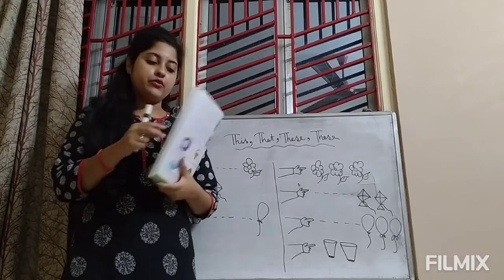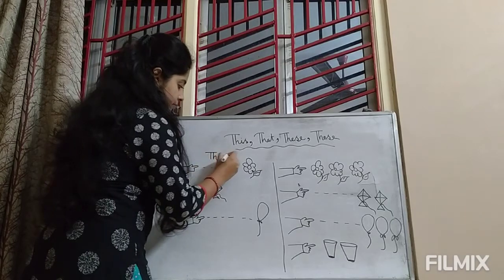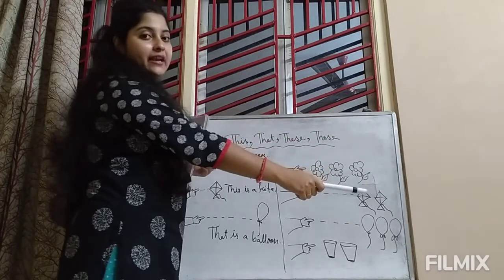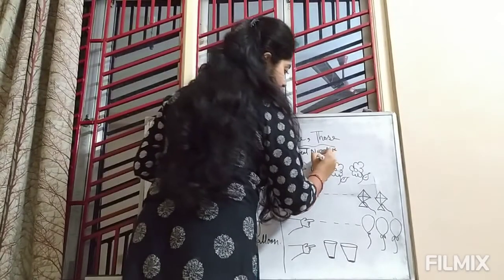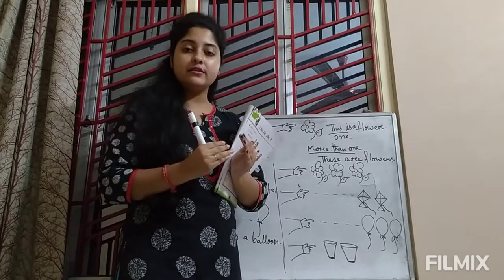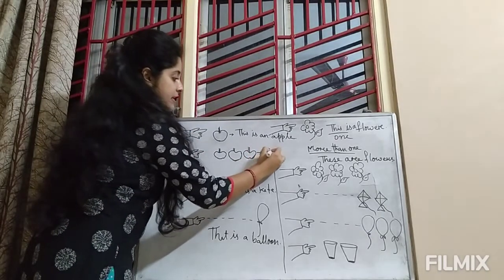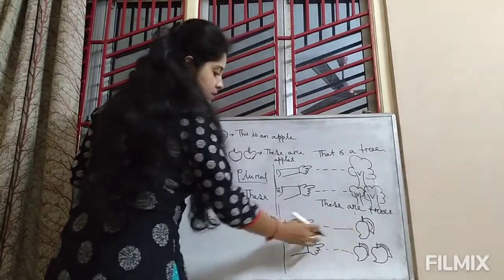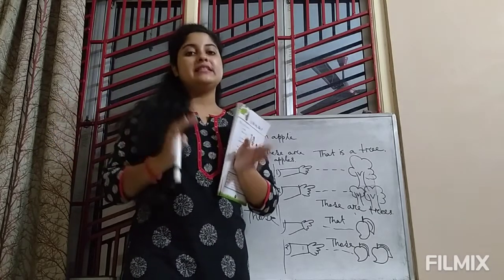class 1 language (This, That, These, Those)